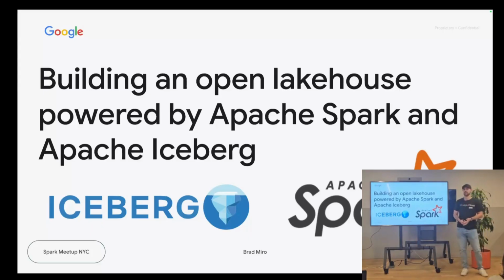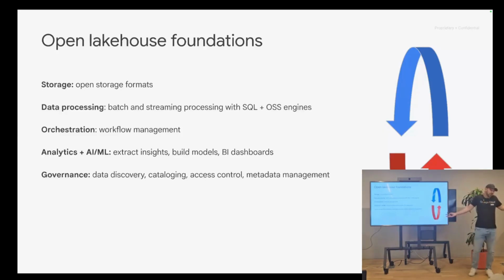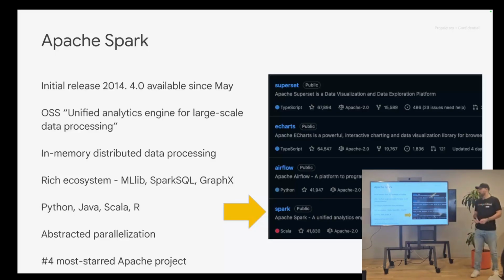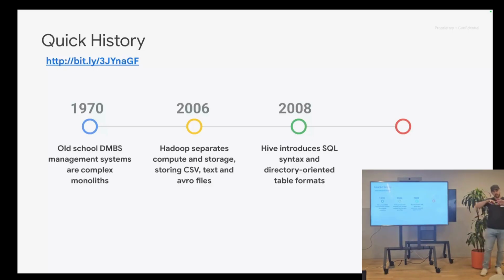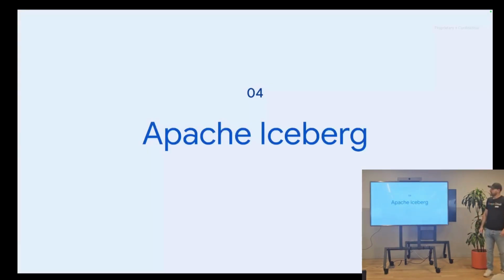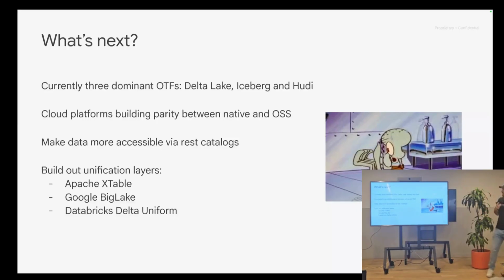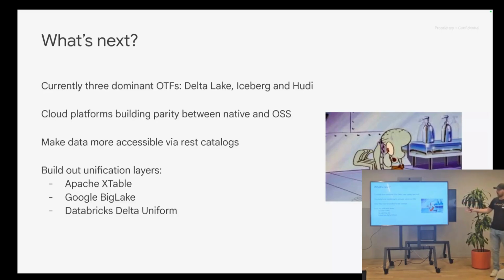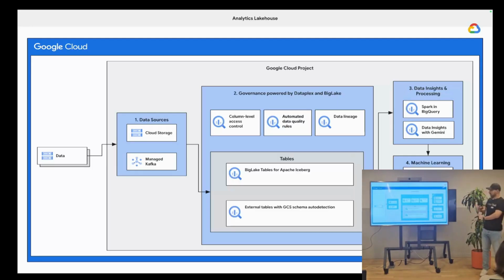Building Open Lakehouse with Apache Spark & Iceberg | Brad Miro, Google | Sponsored by DataFlint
At the September 8,  2025, Apache Spark Meetup in NYC, Brad Miro, Senior Developer Advocate at Google, dives into the future of data architecture with open lakehouses.

 Brad explains how Apache Spark and Apache Iceberg can be combined to build scalable, cost-efficient, and open data platforms that empower data engineers, analysts, and scientists.